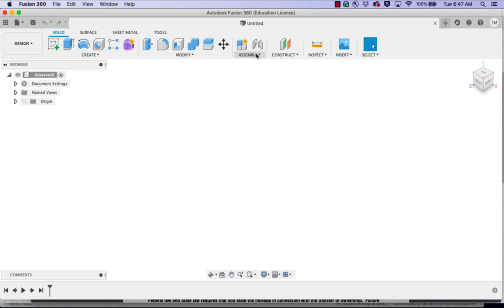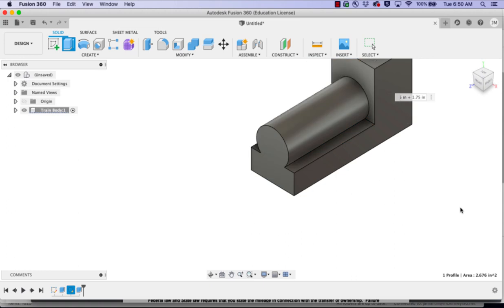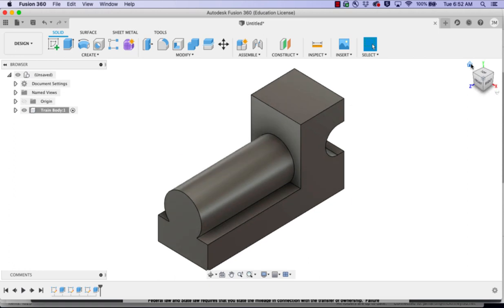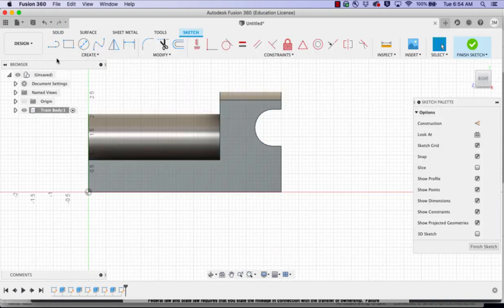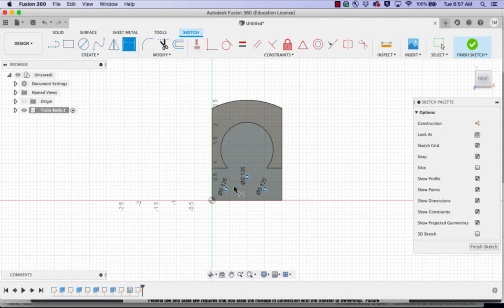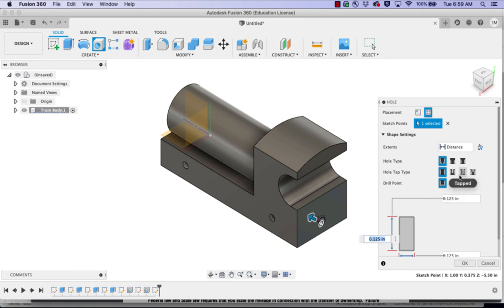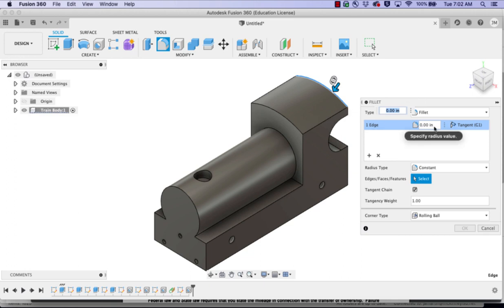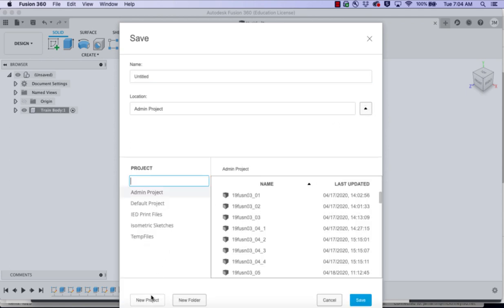Train Body Autodesk Fusion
Creating a train body in Autodesk Fusion